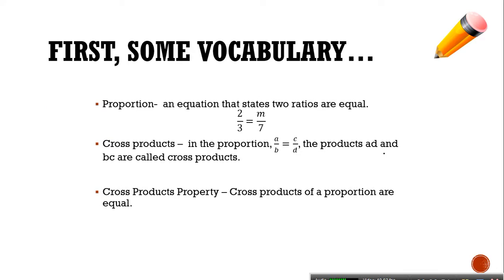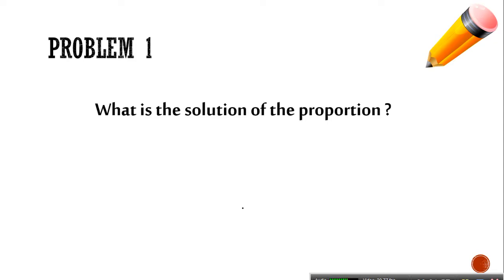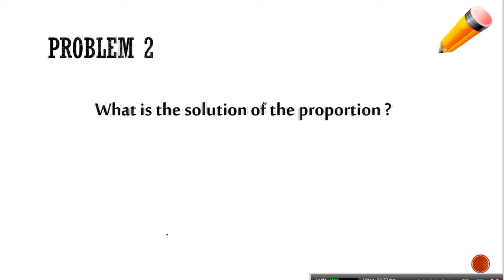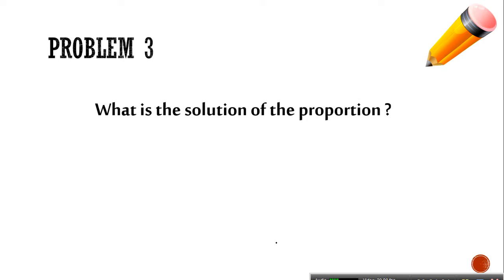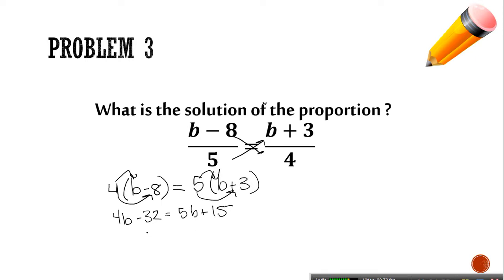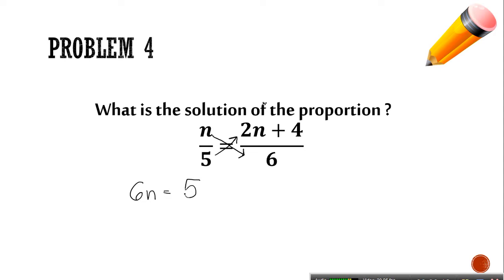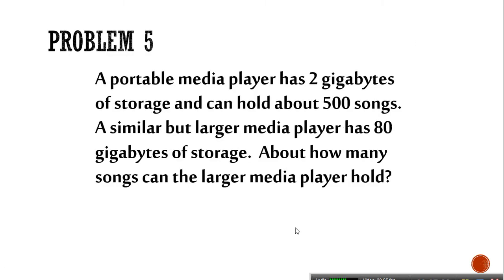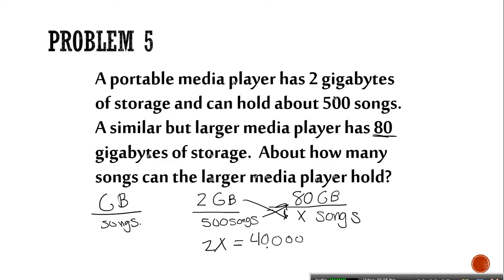Section 2.7 - Solving Proportions